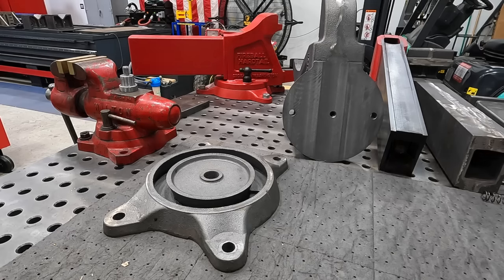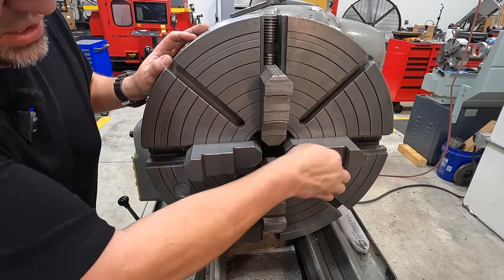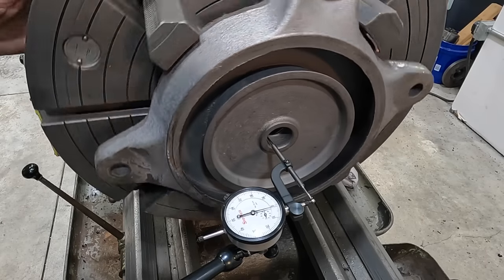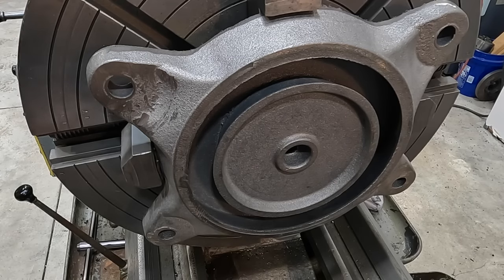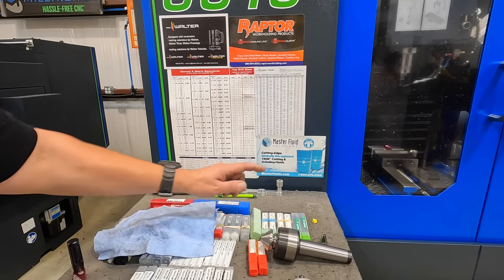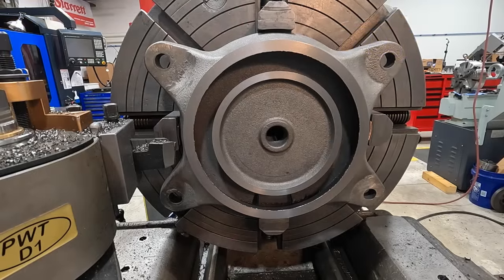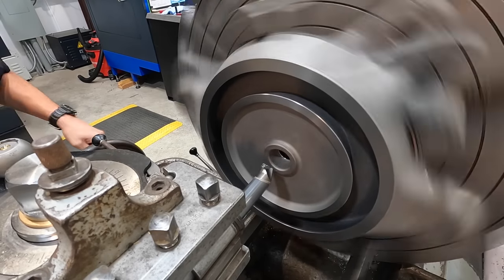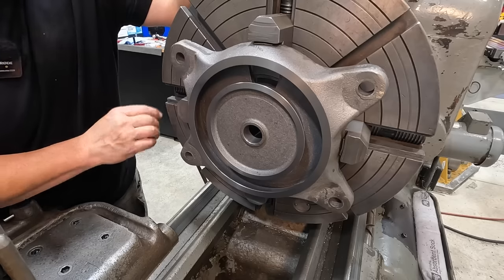Hardtail Vise Build Ep. 4: Machining the Swivel Base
The next part of our USA Hardtail vise build to machine is the swivel base. This will be completed in two setups. In this video we'll get the top side and bore machined using the American Pacemaker lathe.